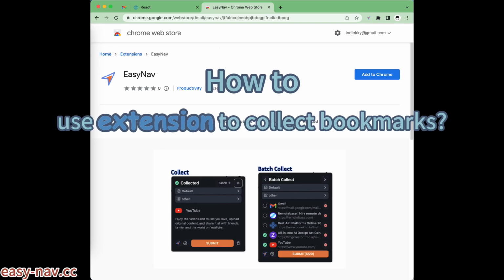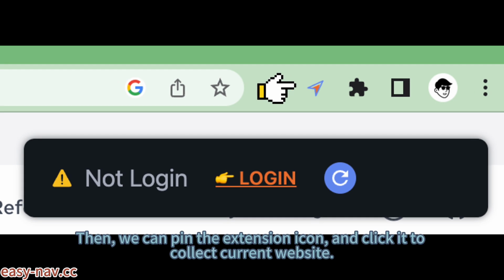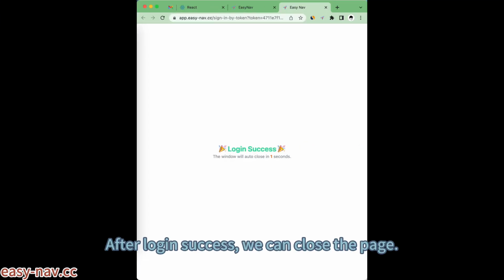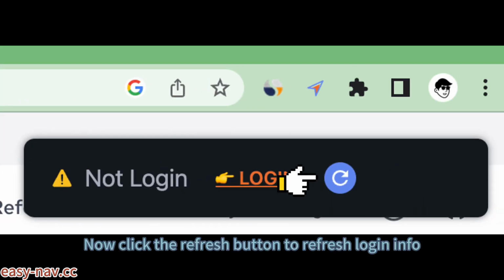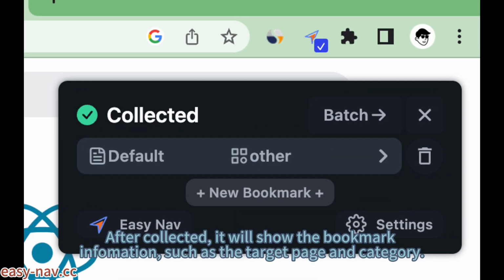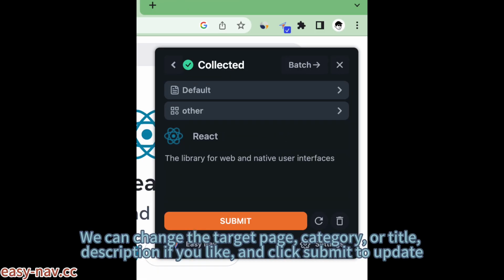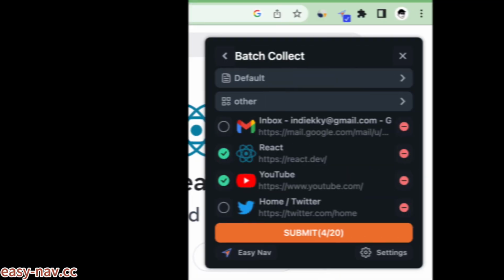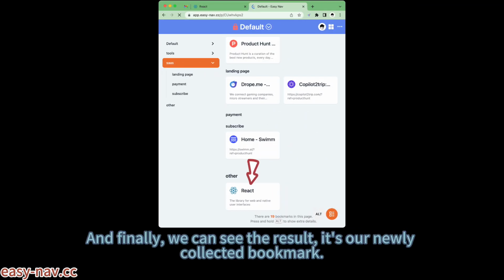How to use Extension to collect bookmarks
Use EasyNav chrome extension to collect bookmarks easily.